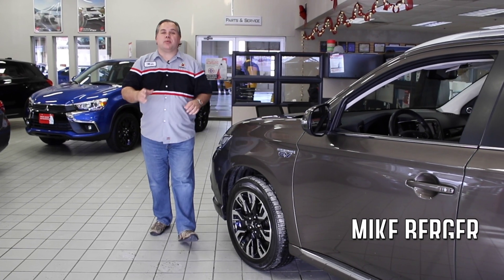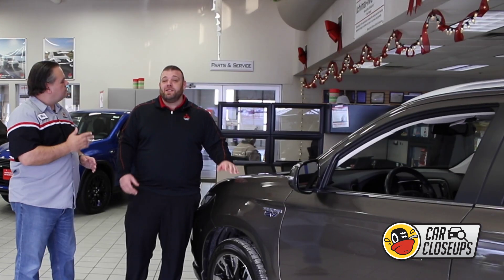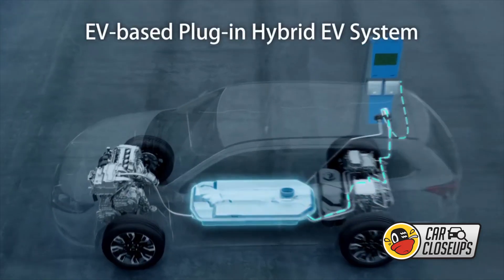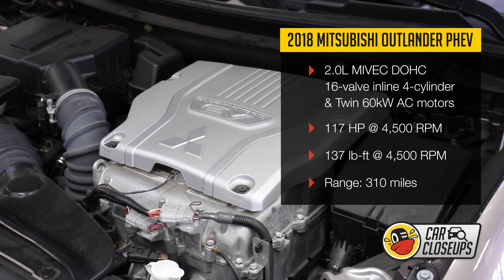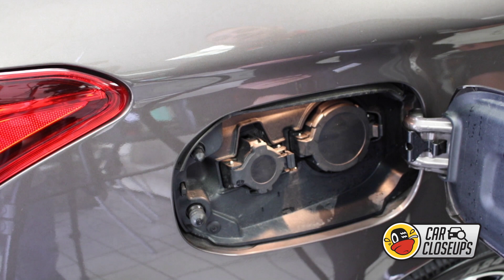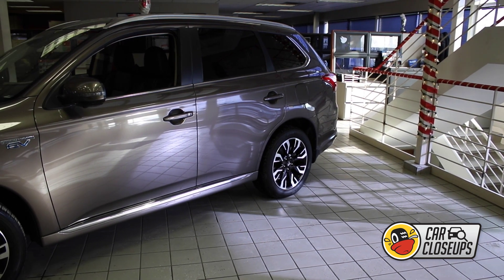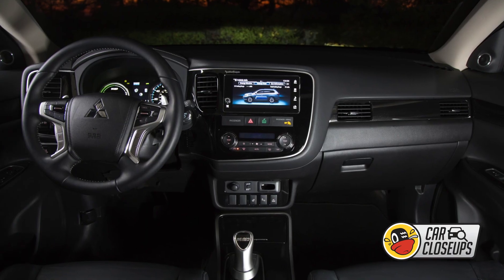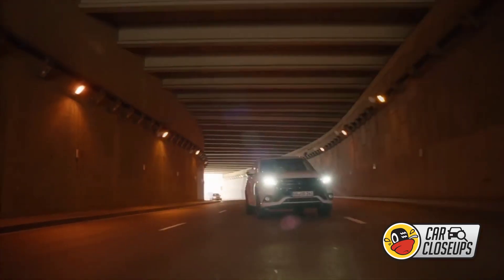CarSoup Car Closeups Episode 3: Outlander PHEV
The 3rd installment of the CarSoup.com Car Closeups featuring the 2018 Mitsubishi Outlander PHEV.